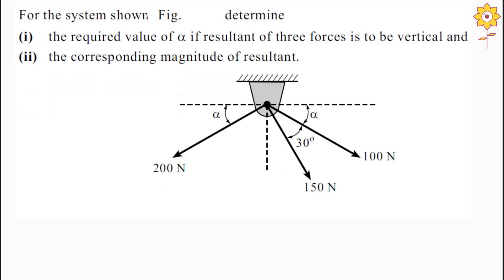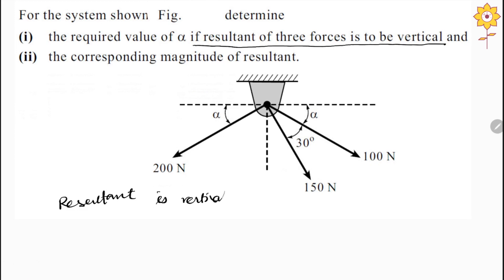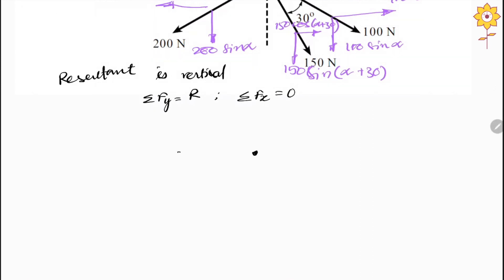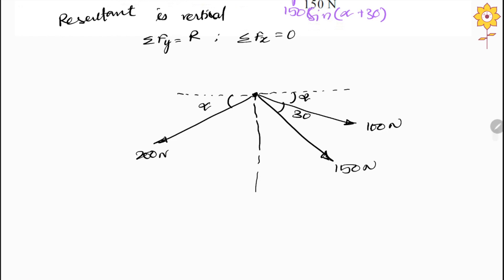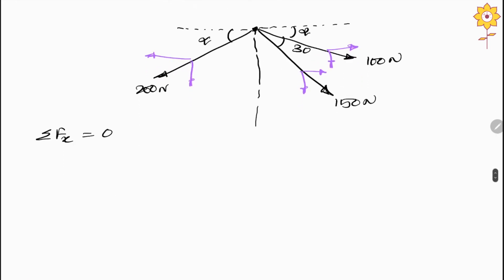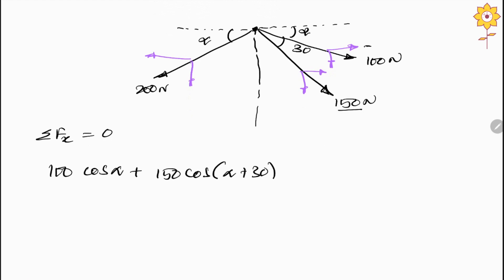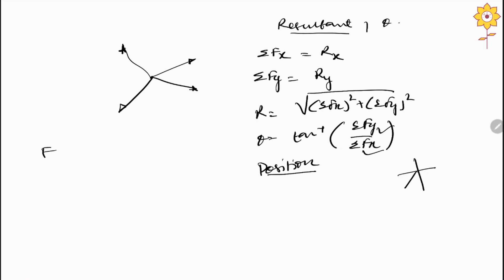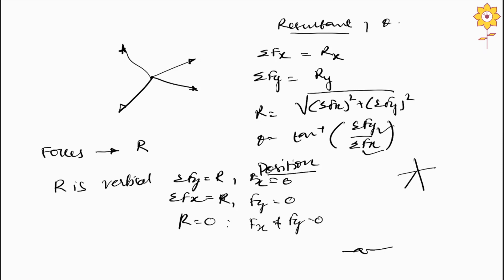Resultant Of Coplanar Concurrent Forces | Problem - 7 | Lecture - 8 | Prof. M. Shivapradeep | PCE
In this video, we delve into the concept of the resultant of coplanar concurrent forces, a fundamental aspect of physics and engineering. Coplanar concurrent forces are those acting on a body within the same plane and meeting at a common point. Through intuitive explanations and visual demonstrations, we explore how multiple forces can be simplified into a single force known as the resultant.

Learn about the graphical and analytical methods used to determine the resultant force, empowering you to analyze complex force systems with ease. We illustrate step-by-step procedures and formulas to calculate both the magnitude and direction of the resultant force.

Whether you're a student grappling with physics principles or an engineering enthusiast seeking a deeper understanding of force mechanics, this video provides clarity on how to comprehend and calculate resultant forces in coplanar systems.

Resultant of Coplanar Concurrent Force System | FE Engineering | Mechanics